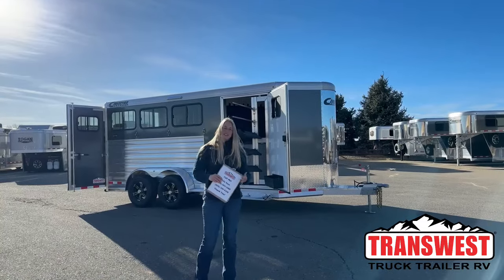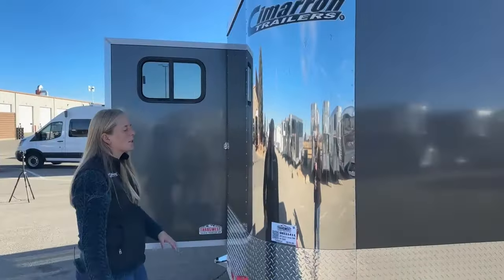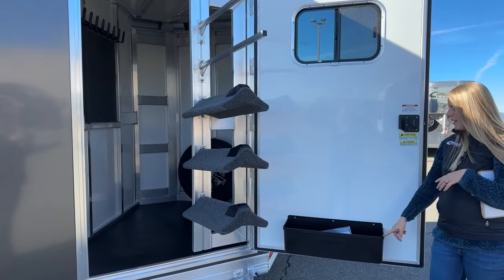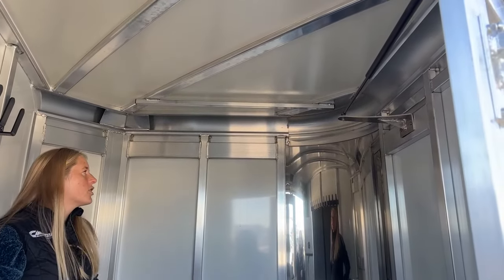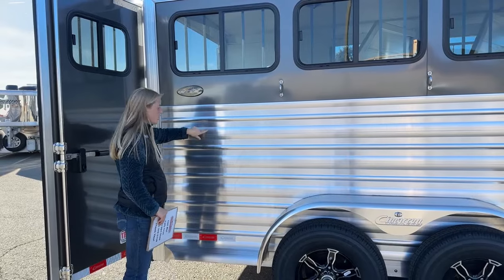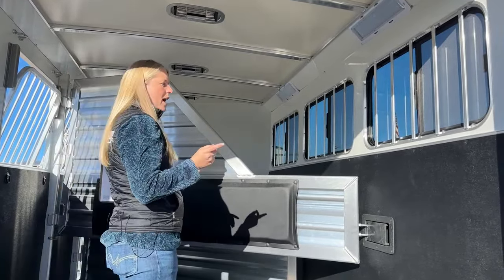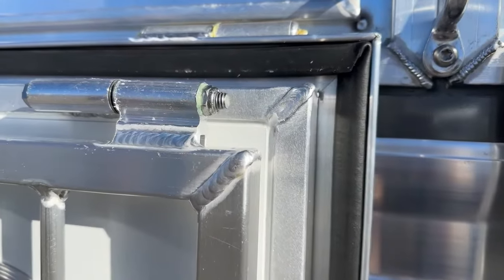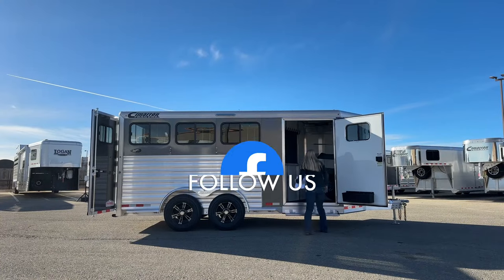2024 Cimarron Norstar 3 Horse Bumper Pull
callysaye is walking around a 2024 Cimarron Norstar 3 Horse Bumper Pull - 5N231411 This Trailer has diamond plate on the nose, the front tack room has rubber easy-to-clean flooring, full-size matching spare, carpeted swing-out saddle rack, swing-out blanket bars, a corner water tank, carpeted bridle hooks, and LED inteor lighting. The stall area has a cimarron's insulated roof and the strongest floor on the market, rubber mat flooring, sliding bus windows, drop-down windows, LED load lights, two dividers, and 60/40 rear doors. Live at Transwest Truck Trailer RV Of Frederick